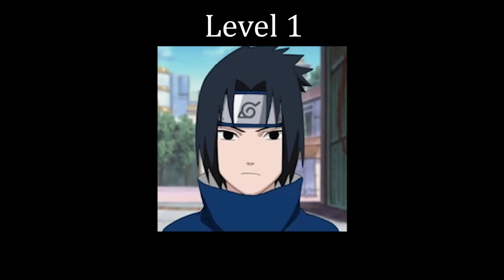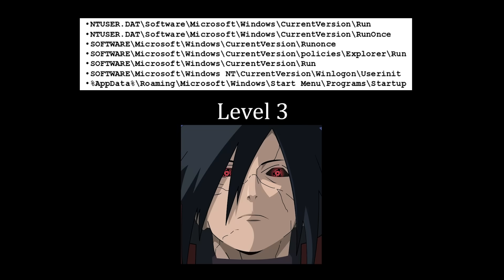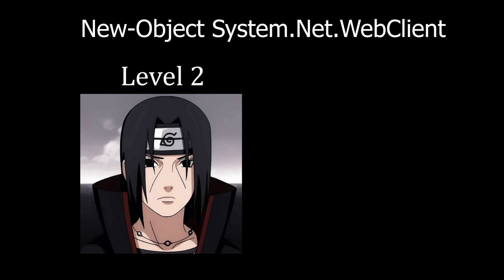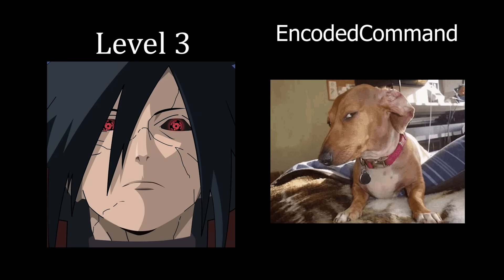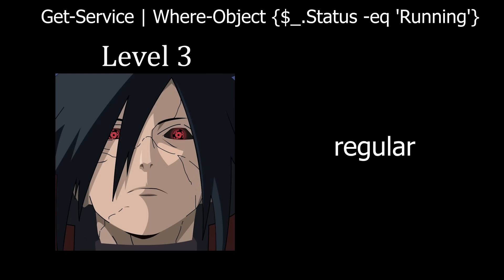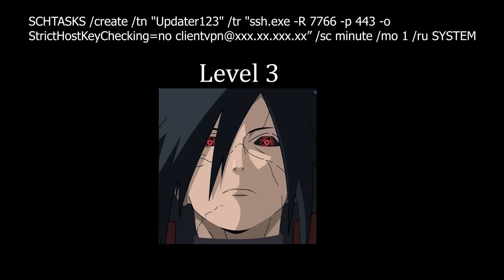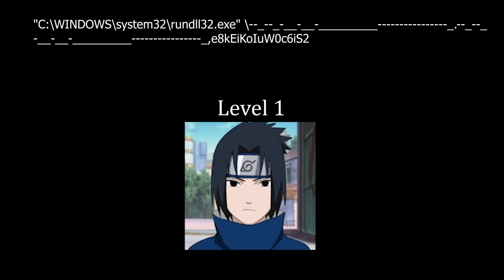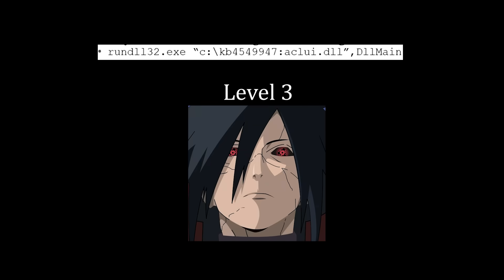same interview with 3 levels of cyber analyst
0:00 Context
00:29 Average Questions
02:08 Powershell
06:46 Real World Samples
09:55 Forensics
12:00 Real Job Interview